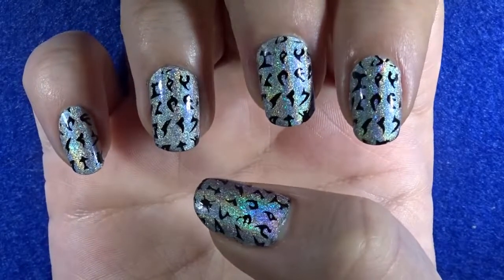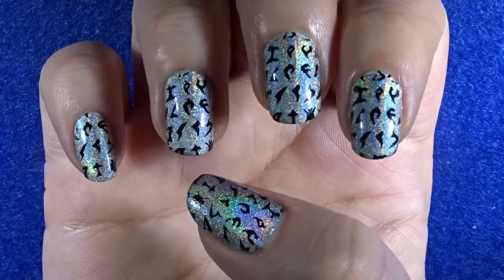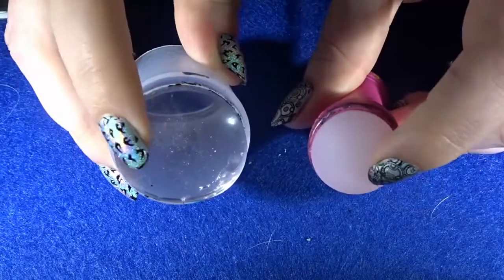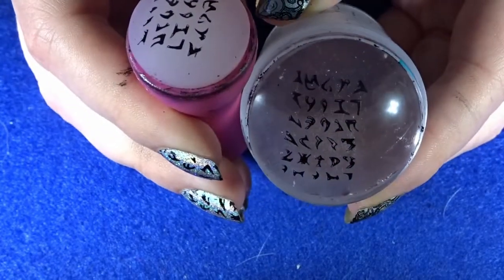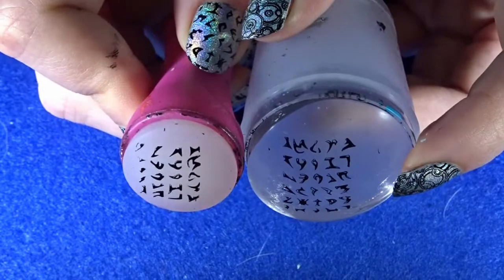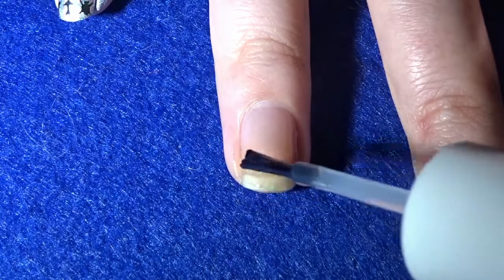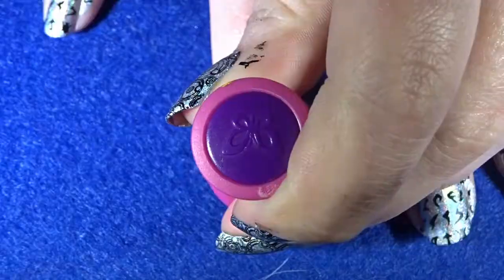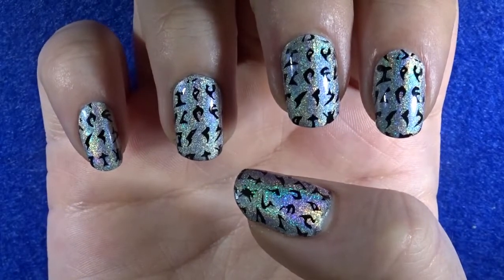Klingon Nails | Star Trek Nailart!!!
What up Guys today I'm going to show you how to create Klingon Nails.

~ Tooth Pick or Paint Brush!

~ Nail Dotter Or a head of a pin Or a Booby Pin!

~ Stamper Kit (stamper and scraper)

~ Makeup Sponge

Liqud Latex (cuticle procters)

The Brands I used!

~ ciate (looking glass) --- sliver holographic polish

~ Base and Top used in video: Pro -FX: Found in Walmart.

Other good Base & Top coats

The nail art life can be pretty expensive, here are a few quick tips if you wanna save those Doller Doller bills.
1. Look out for deals.

2. Google for any coupons codes ( You can find normally one! )

3. Amazon is a good starting point! BUT make sure you read the product reviews to get a good idea of the quality of the product, But most time I've brought from Amazon it has been fine!